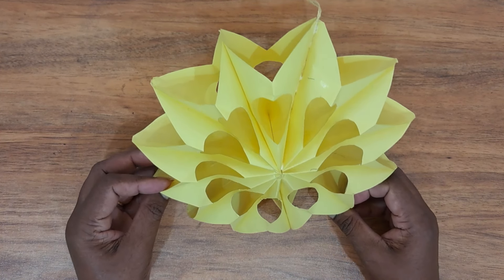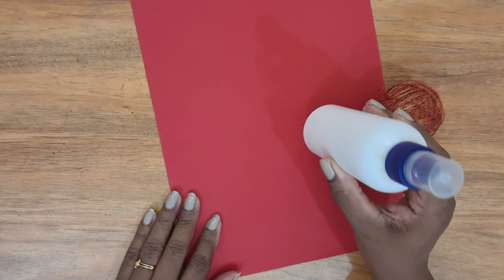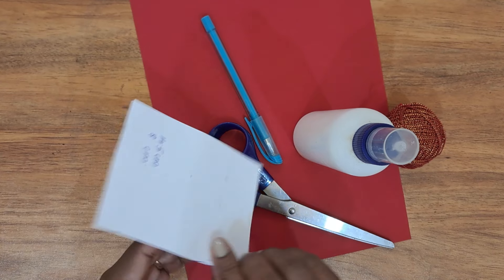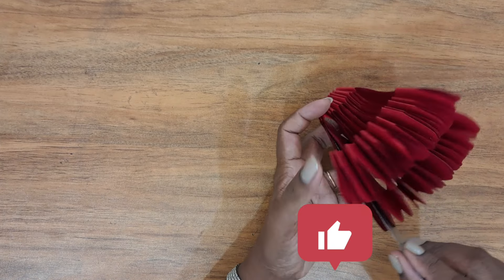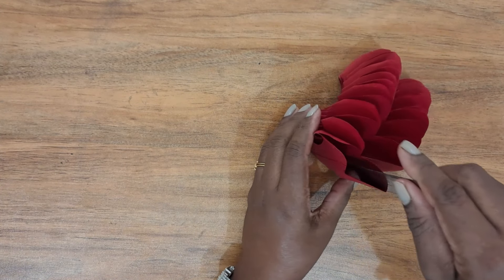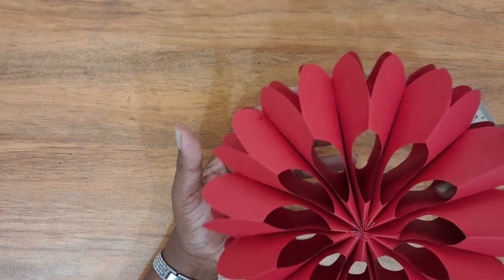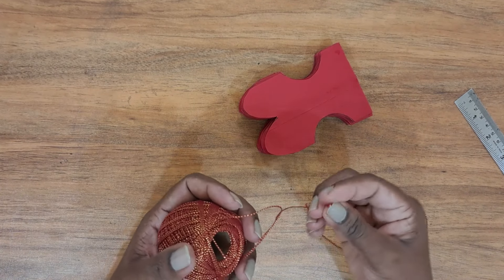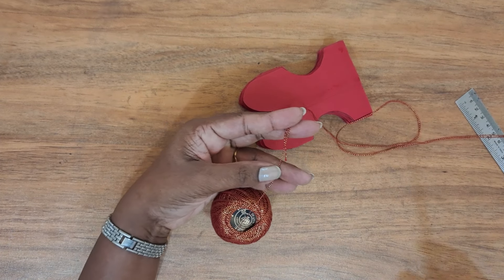Festive Decoration | Raji's Creative Studio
Festive  decoration made of A4 sheets